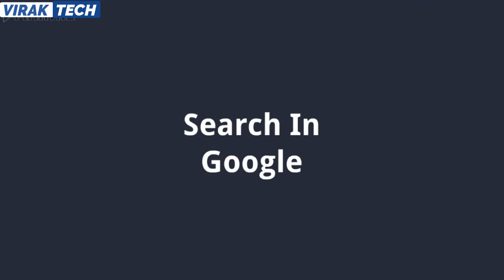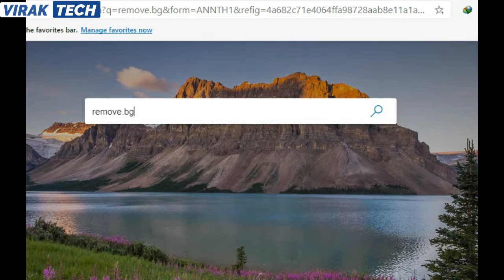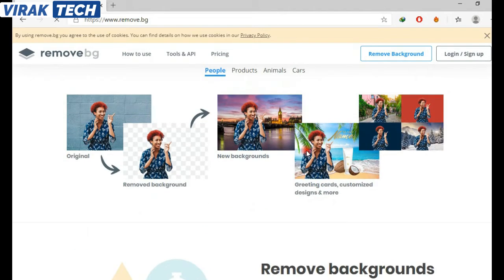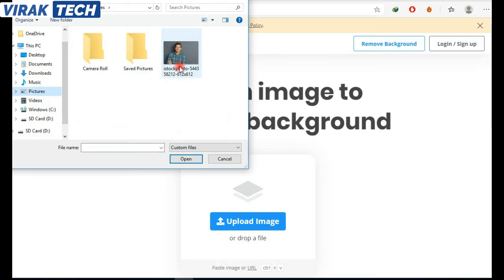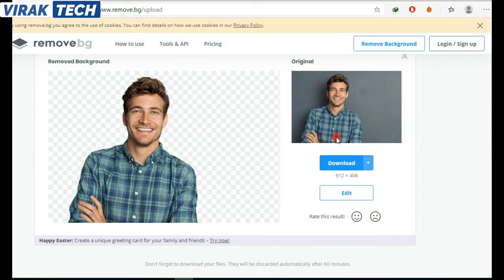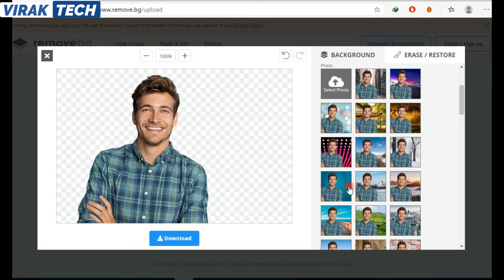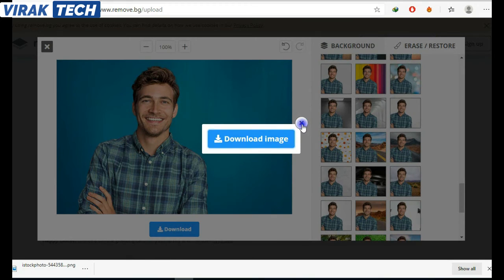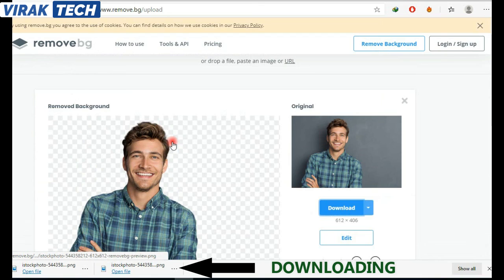Auto Background remover online free|without software|change background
this video i'm show to
How to remove image Background in 5 second online |without software install
remove background online free without software
jpg to png
how to change photo into transparent